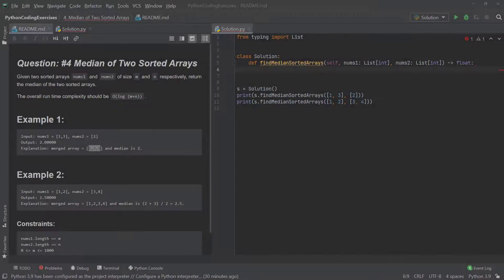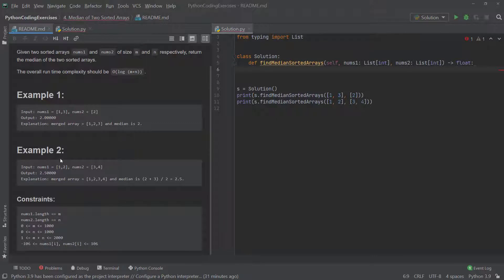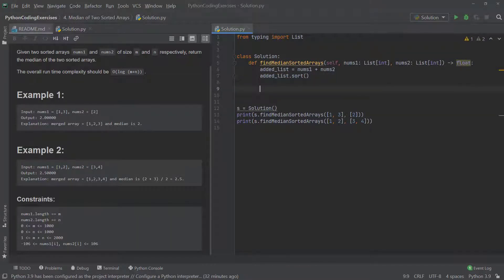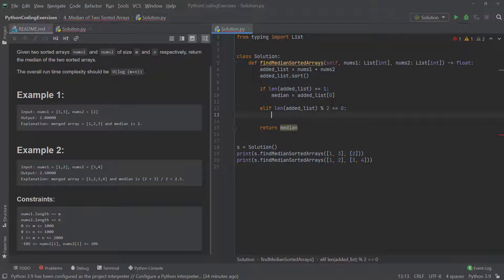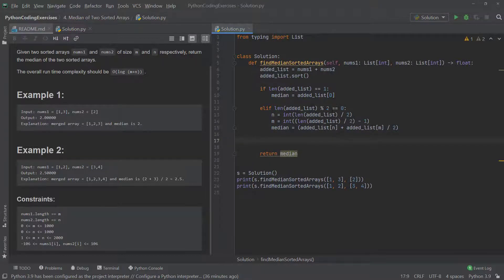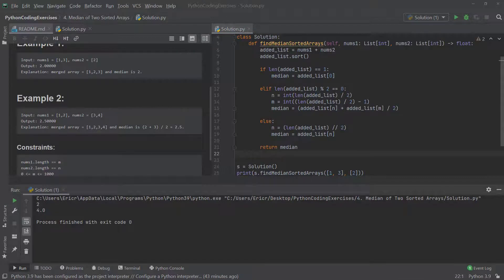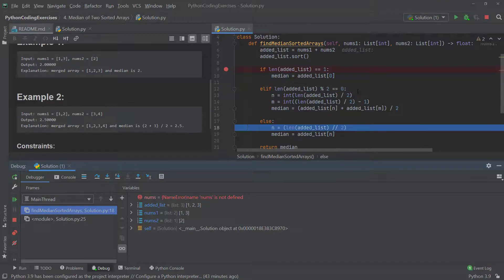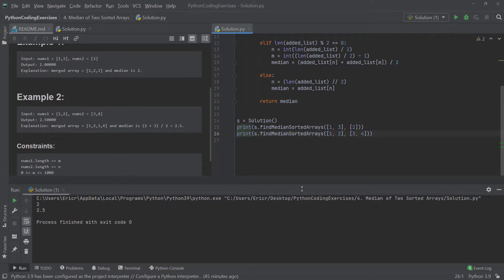FAANG Coding Interview Questions - LeetCode 4: Median of Two Sorted Arrays (Python Solution)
In this Python video tutorial you will dive into FAANG coding interview questions. In this video we will be going over #4 Median of Two Sorted Arrays. Feel free to pause the video after the question has been read, and then resume the video to compare your solution with mine. Coding interview questions are the most common type of interview process by tech companies to see your level of engineering quality. Learn how to solve some of the top coding questions by watching these videos!

💻 GitHub Repo 💻
* Follow README to get started *

⭐ Timestamps ⭐
00:00 - Intro
00:58 - Question
02:30 - Coding
07:10 - Debug and Testing